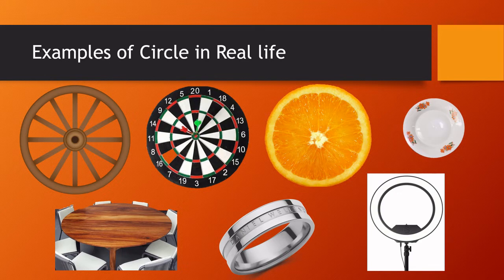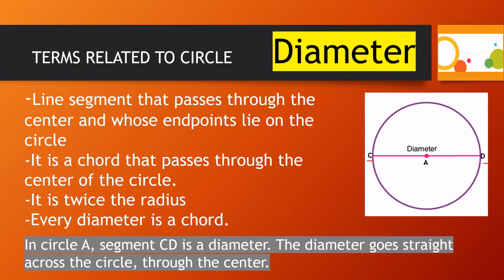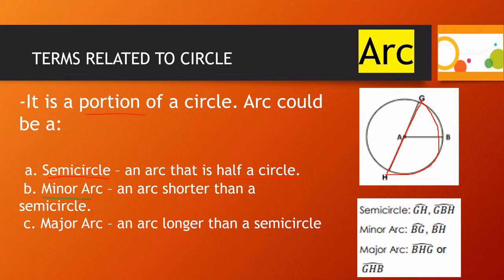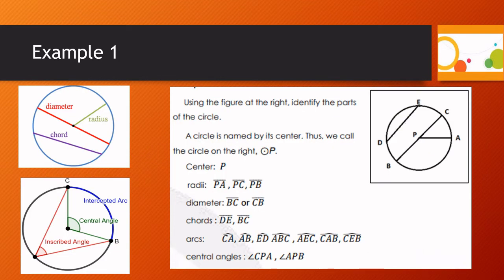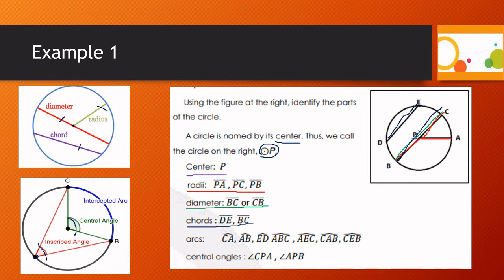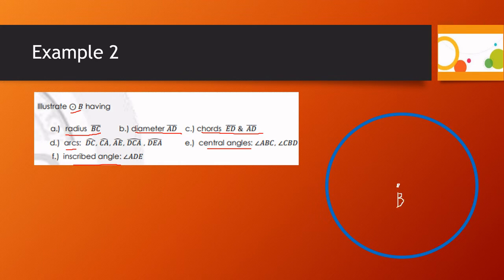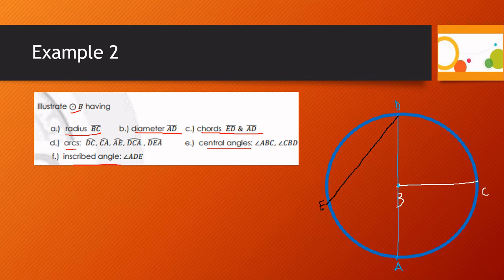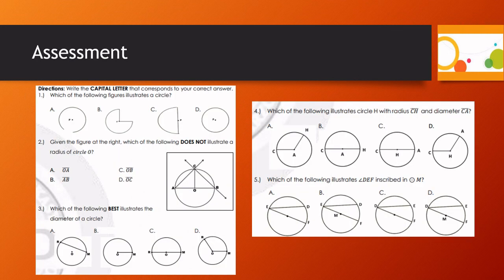Math 7 Quarter 3 Week 7 - The Circle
This video lesson defines and illustrates  the different terms related to a circle.

Happy Learning!